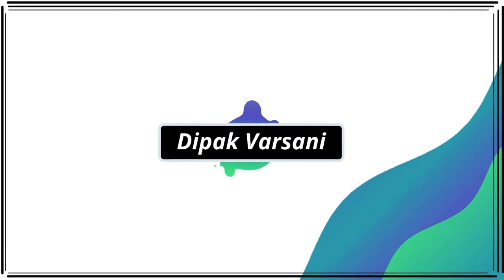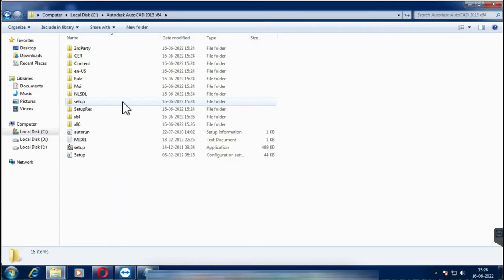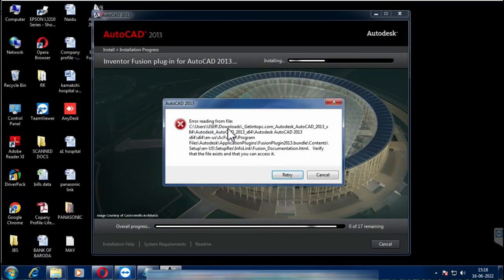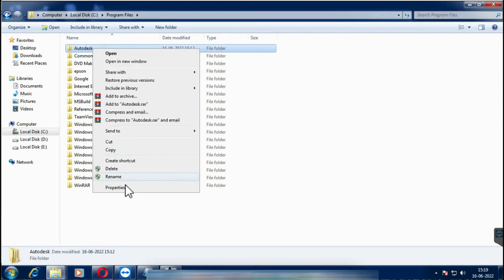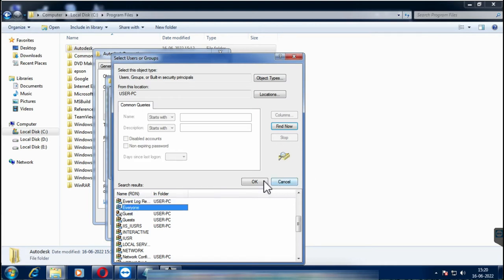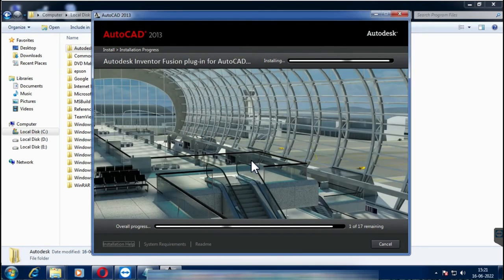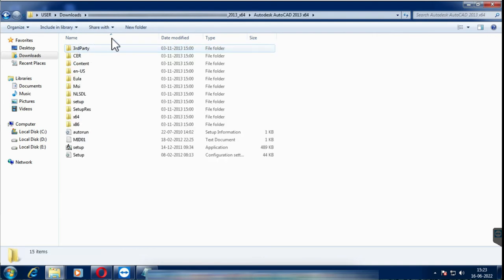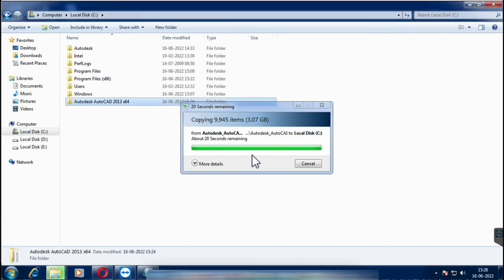How to fix Error 1309 for any Autodesk products? | How to solve the AutoCAD error 1309?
My name is @DipakVarsani and in this video, we will look into, how to fix error 1309 for any Autodesk product? or How to solve the AutoCAD error 1309? This video will also answers your queries like;

1) How to fix error 1309 revit?
2) How to fix the error 1309 error reading from file?
3) How to fix the error 1309 AutoCAD?
4) How to fix the error 1309?
5) How to fix the error 1309 autodesk?
6) How to fix the error 1309 error reading from file autodesk?
7) How to fix autocad error 1309?
8) How to fix the error 1309 error reading from file verify that the file exists and that you can access it?
9) How to fix the error 1309 error reading from file حل مشكلة?
10) How to fix autodesk error 1309?
11) How to fix the error 1309?

What is Autodesk error 1309 error reading from the file?

This error message would appear during the installation of any Autodesk products like Autocad, Revit, 3dMax etc. The error message will either appear with error code 1309, or it will just say "Error reading from file" without the error code. It will show a path and at the end of the error message it will say: "Verify that the file exists and that you can access it."

When can you face Autodesk error 1309?

When any Autodesk product user tries to install the product, they can face this error during installation. The installation package comes with several components like Autodesk desktop app, .net framework, material library etc and users can face error 1309 during installation of any of these. Users may face it at any stage of installation.

When clicking on retry, what does Autodesk error 1309 do?

If you will not try both the method shown in this video, and try to click on retry, it will not do anything and will keep showing the same error message but if you will try the solutions shown here then it can solve the error.

How to fix the AutoCAD error 1309? (Method-01)

I will now show you the first method to fix this error.

1) Click on the start menu, then computer, go to local disk C and open Program Files.
2) Right-click on the "Autodesk" folder and go to its properties. Go to the Security tab.
3) Find "Everyone" user from the list.
4) Click on "Edit" if you are unable to find "Everyone" in the list. Click on Add, Advanced and Find Now. Look for "Everyone" and select it. Click on OK and OK again. Now you should be able to see "Everyone" on the list, select it, tick allows under the Full Control option and click on OK.
5) Now go to the Installation window and click on "Retry". If this solution does not solve the error, try solution 02.

How to solve the AutoCAD error 1309? (Method-02)

Check the path of the Autodesk product installation package or software. In my case, AutoCAD 2013 is the product I want to install and the setup file is in the Downloads folder and its path is given below.

Here you can see the main setup file is in the folder Autodesk_AutoCAD_2013_x64 and its path is too long. So in this case you can copy that whole folder containing the setup file and paste it in C:\Autodesk and try to install your Autodesk product.

You can find the WhatsApp number and Instagram Link from the article on this topic. The link to the article is and you can also find it in the top comment of this video.

If you have any comments or feedback,  drop them in the comment box below.